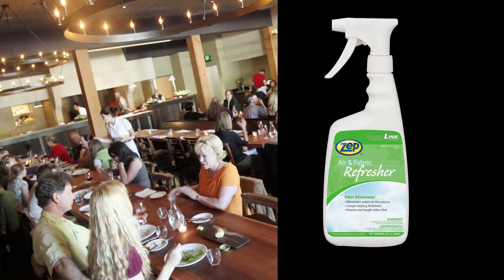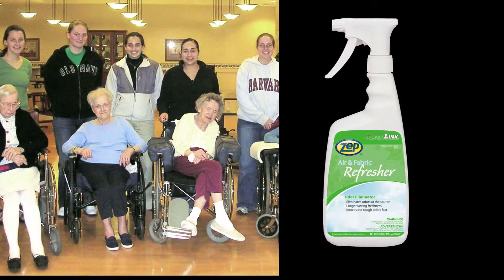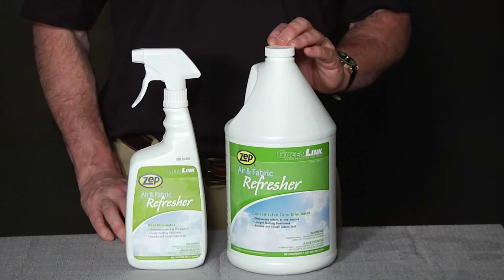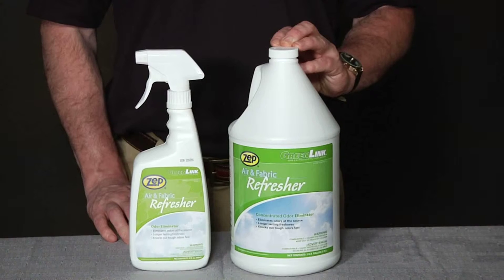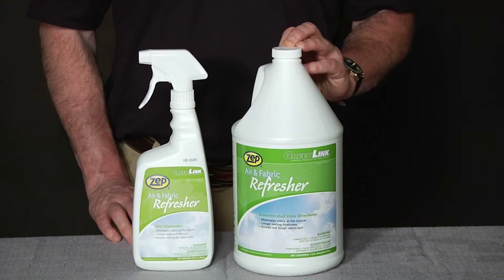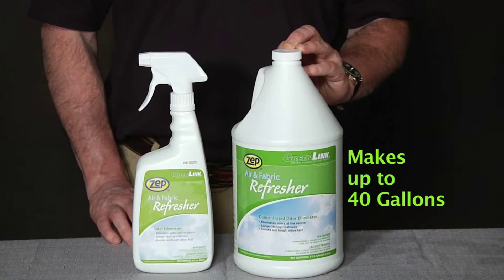Air & Fabric Refresher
Unique odor control technology, with DeoEssence.